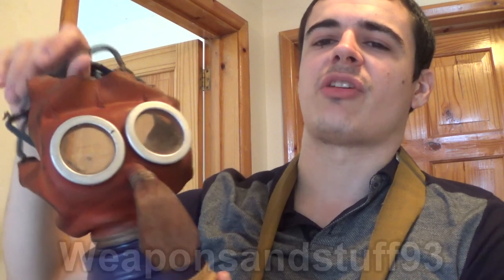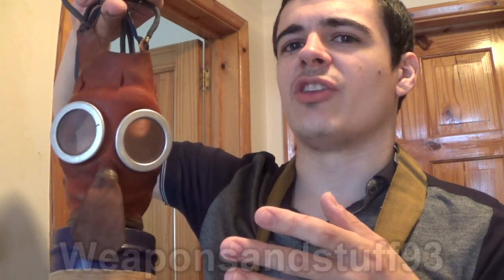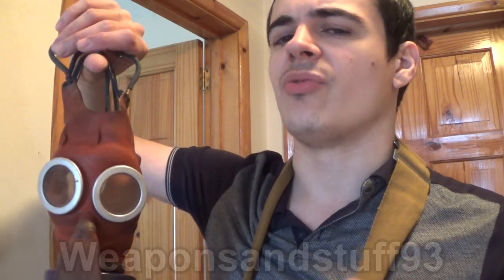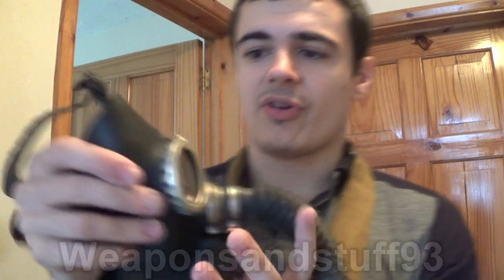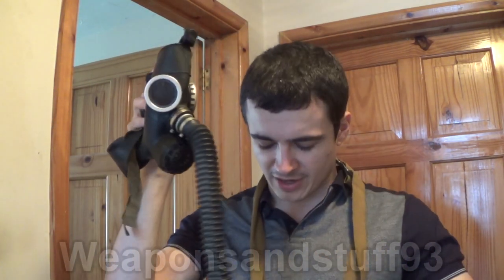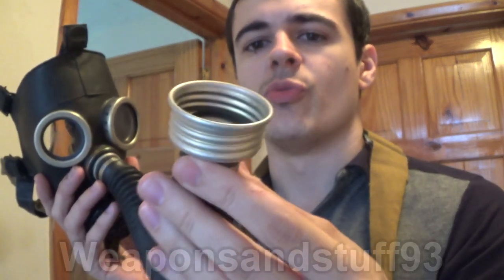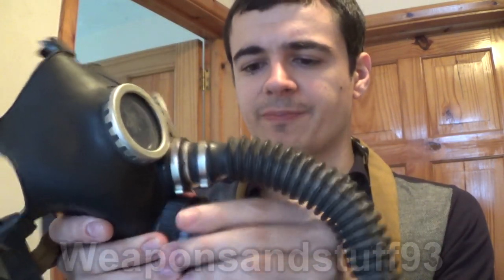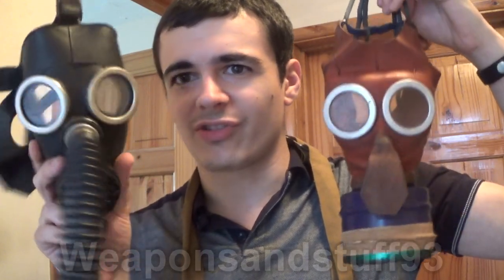Children's gas masks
A video about various children's gas masks/respirators.
Many children's gas masks end up looking creepier than usual because they are made to appear less threatening or toy-like than adult sized respirators.
In this video I show the British "Mickey Mouse" mask and the Soviet PDF-D children's masks. As well as talk about some other children's masks such as the American Mickey Mouse mask and the Yugoslavian MD-1 children's mask.
Many countries made adult masks in small sizes for older children and a specific mask for young children.
Babies however would struggle to breathe through a gas mask filter so often baby masks had air pumps attached to them.